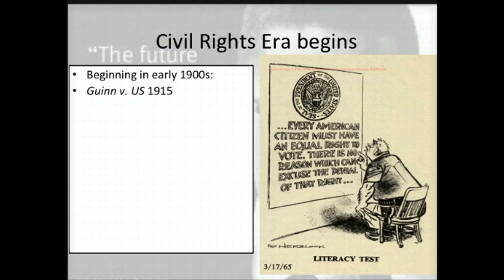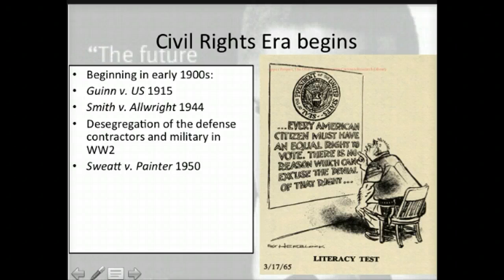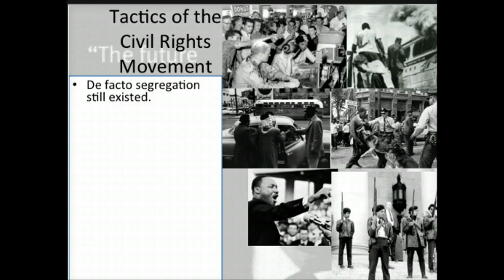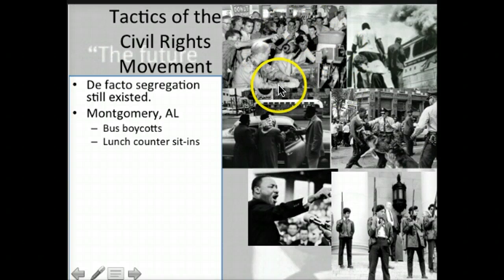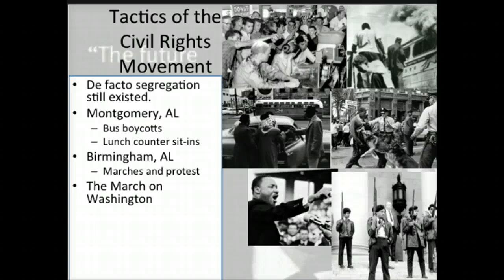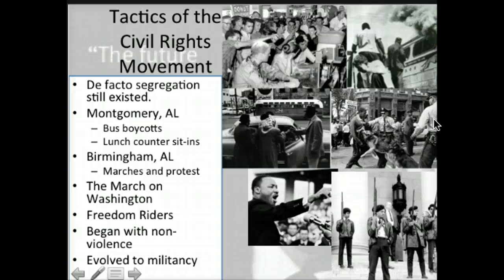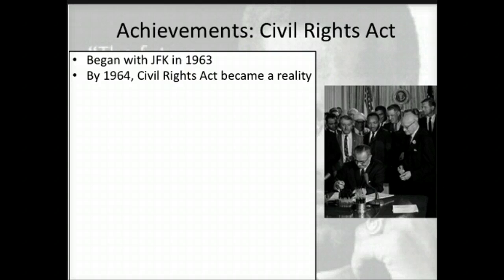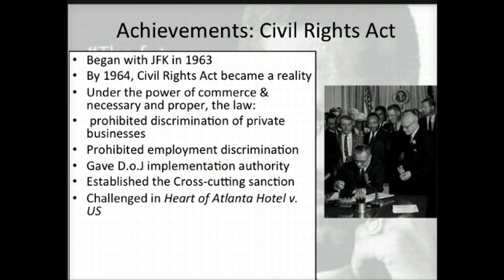Civil Rights Part II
Tactics, Court Cases, and Laws